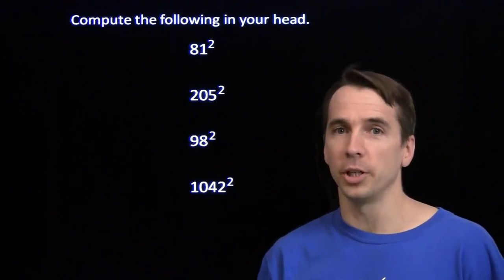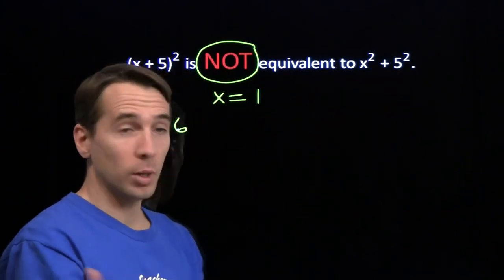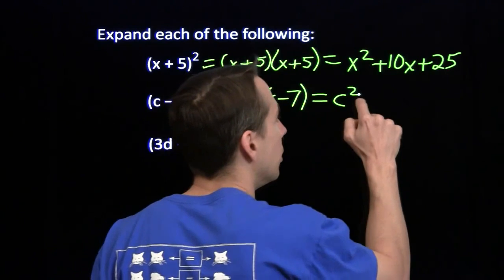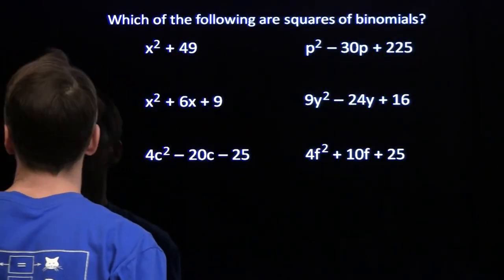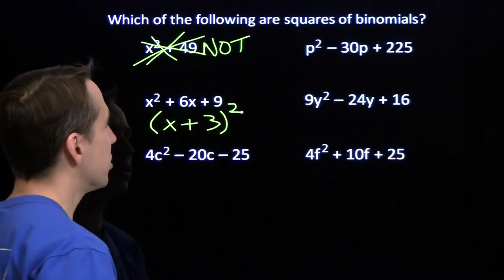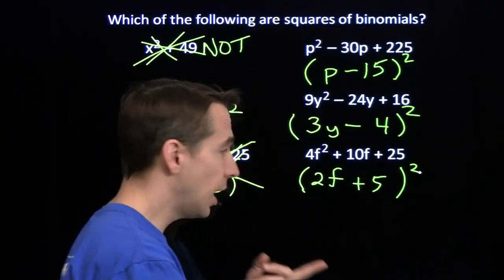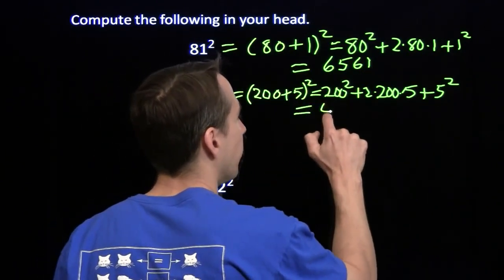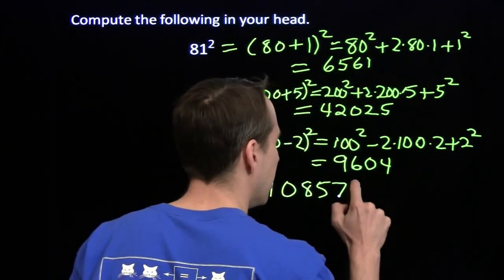Art of Problem Solving: Square of a Binomial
Art of Problem Solving's Richard Rusczyk explores squares of binomials.